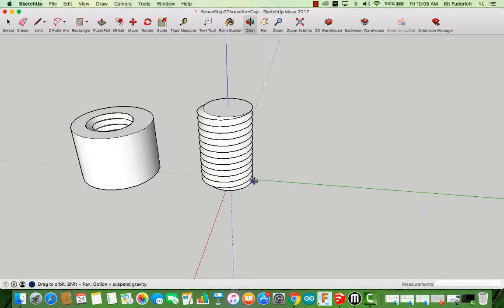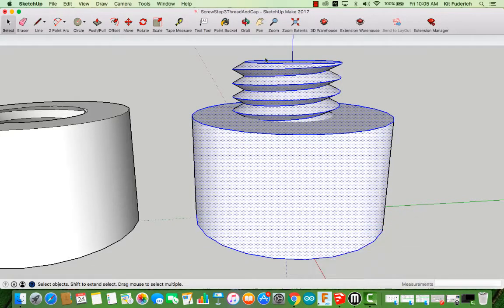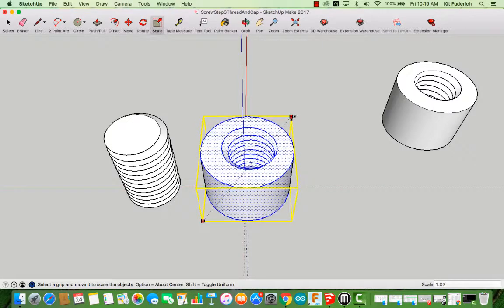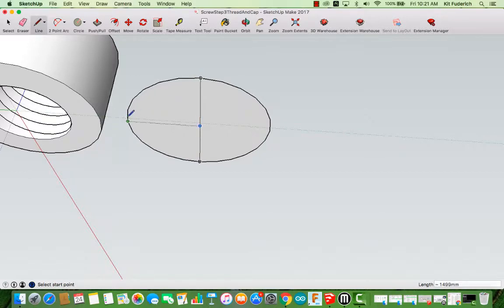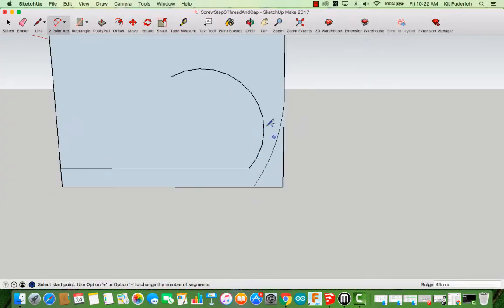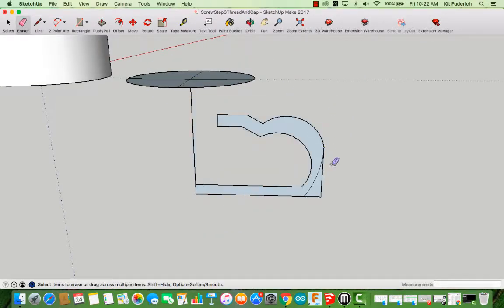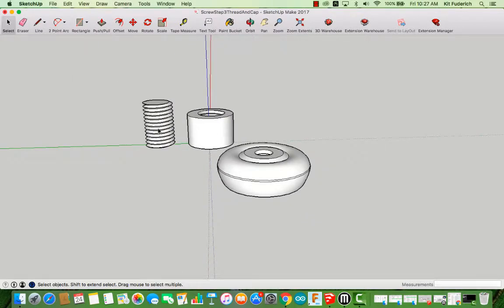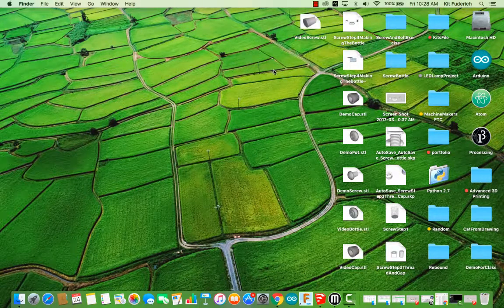Screw Cap And Bottle